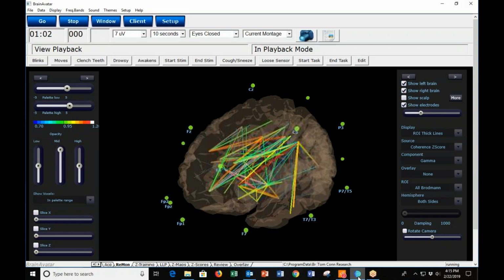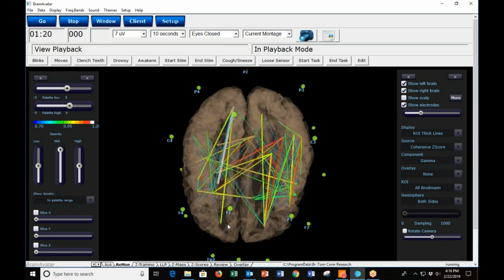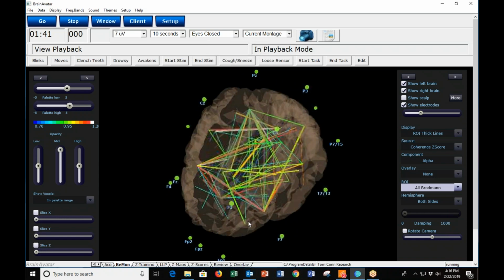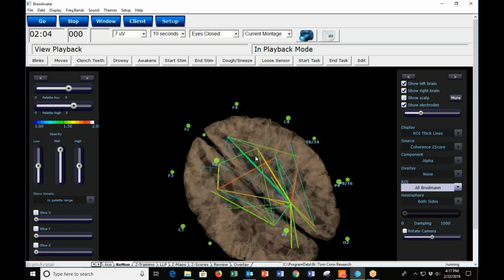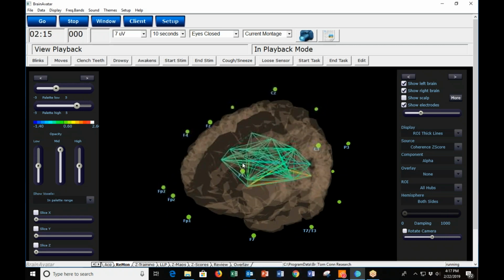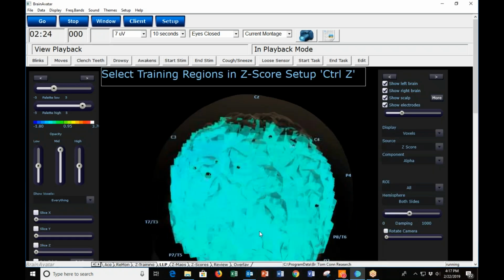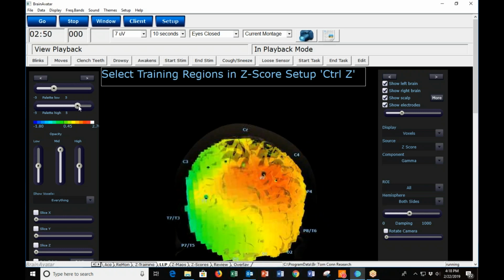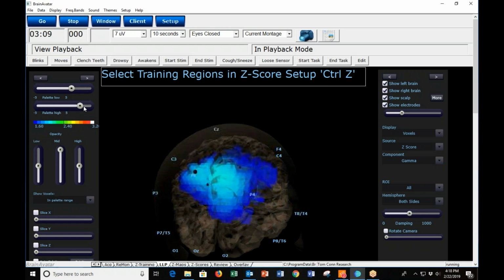2019 02 22 16 15 BAv conn demo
Short (very) demonstration of BrainAvatar sLORETA coherence z-score images and other features of BrainAvatar with the connectivity suite.